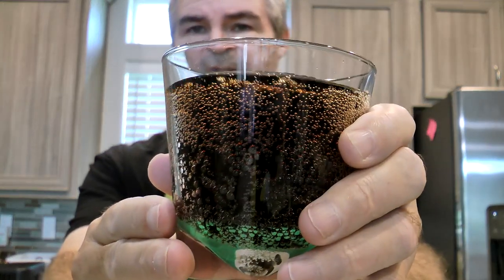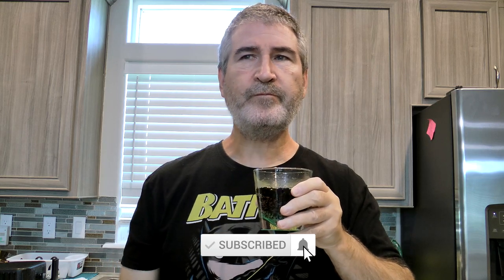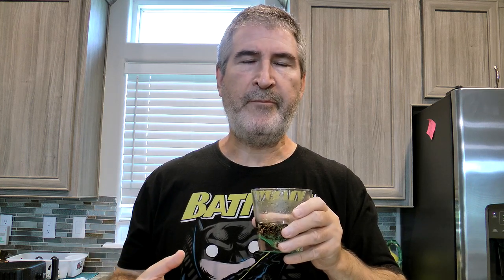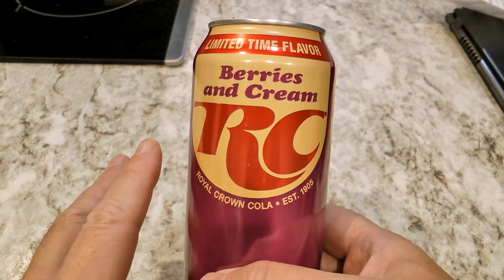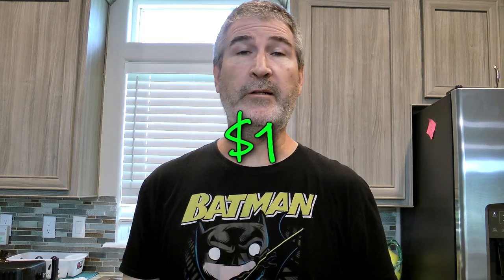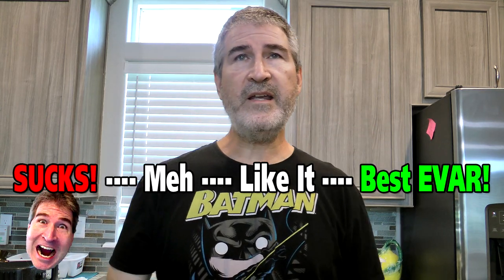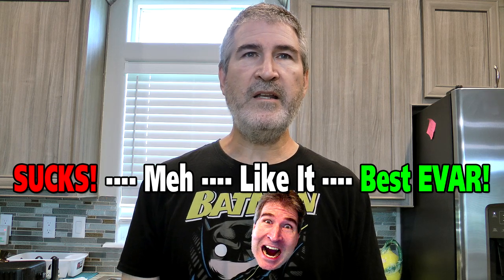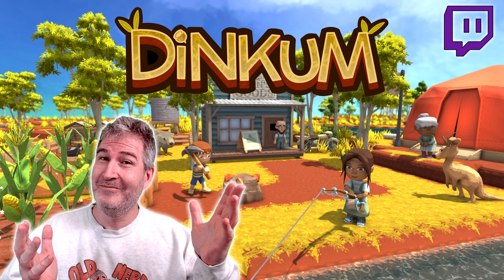HARD TO FIND! RC Cola Berries And Cream Soda Review - Limited Time! 😮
I'm trying the new, limited time RC Cola Berries And Cream soda from Dollar General.  👉 Grab your own handy dandy steering wheel tray!